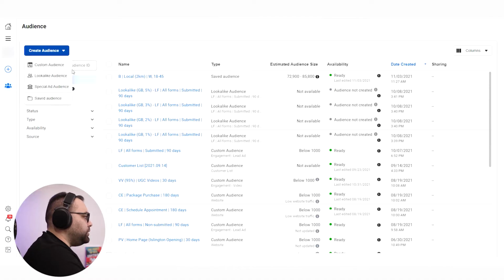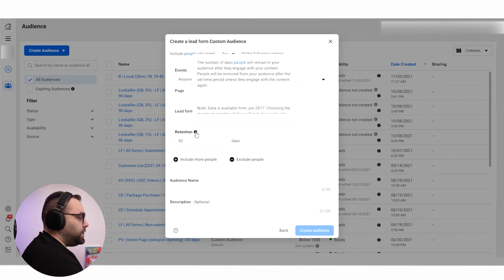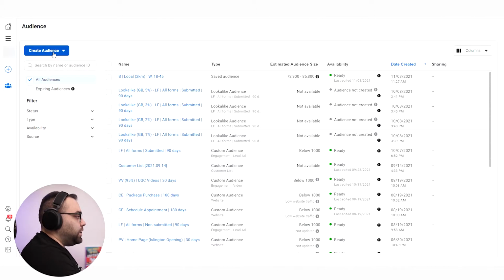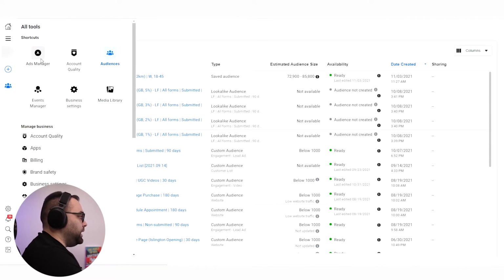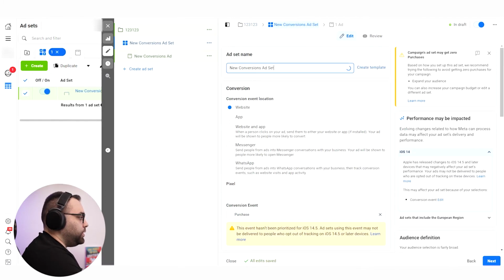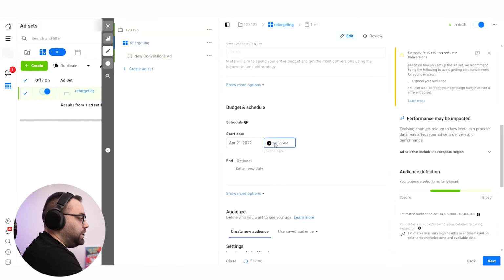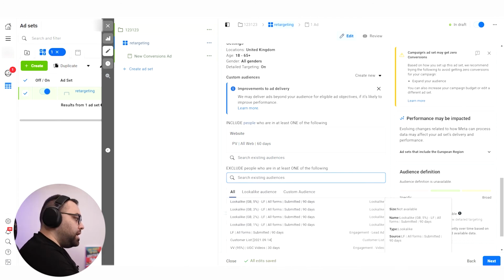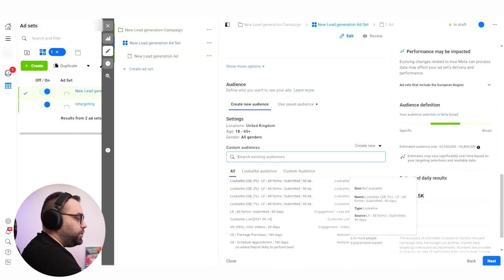How to Retarget your Facebook Leads Correctly!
❗ It's an undeniable fact that Retargeting Campaigns are the most effective campaigns! But do you know how you should retarget with Lead Generation ads to maximize your profits?

✔️ Why are so many people transitioning to Lead Gen ads?
✔️ How can you retarget using lead forms, website lead generation or conversion campaigns?
✔️ Which audiences should you include and which audiences should you exclude from your retargeting?

Watch the video and learn all the best ways to retarget profitably and efficiently your Facebook Leads! 🔥